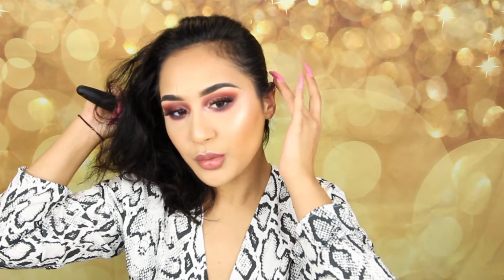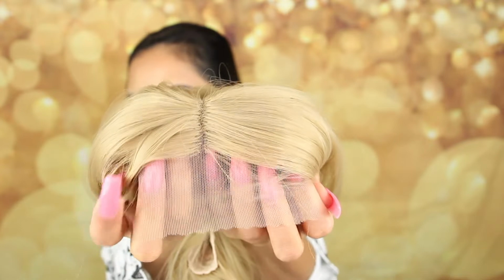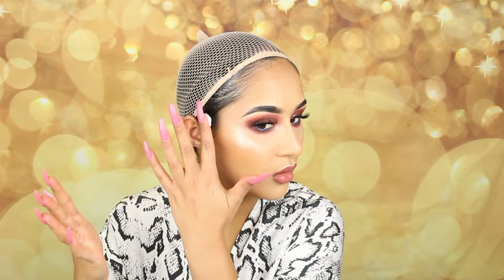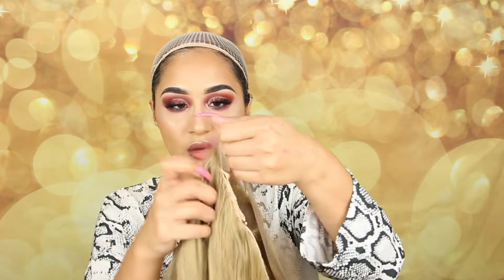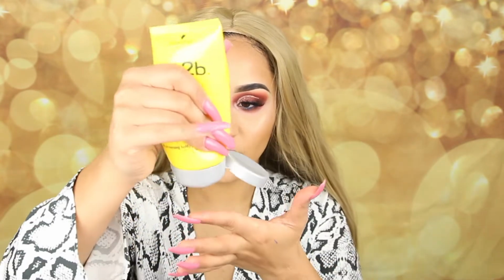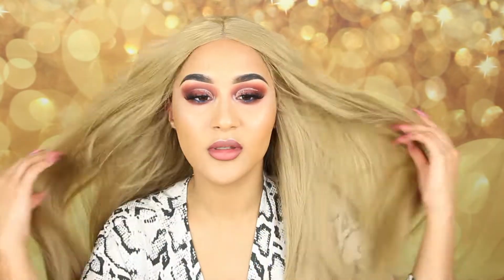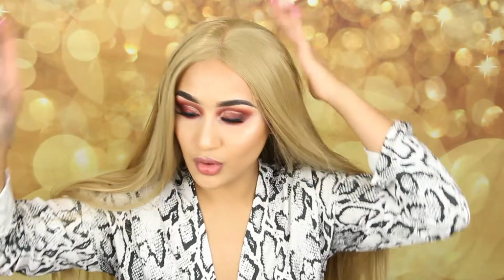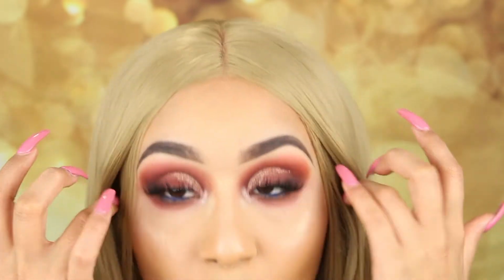I bought an AMAZON WIG...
Hi guys!

I hope you find this video helpful if you are looking for wigs!

Link for the product ;

Jasmine x